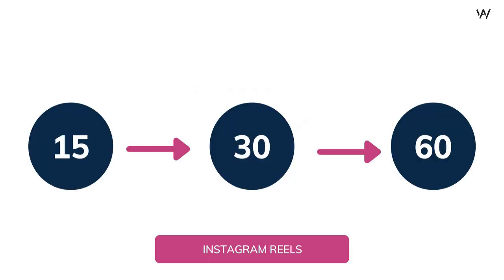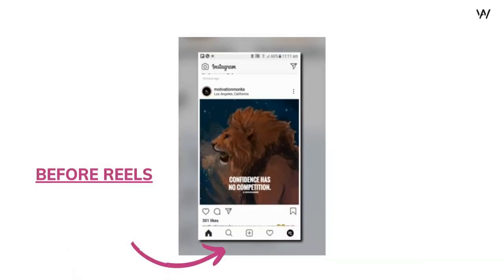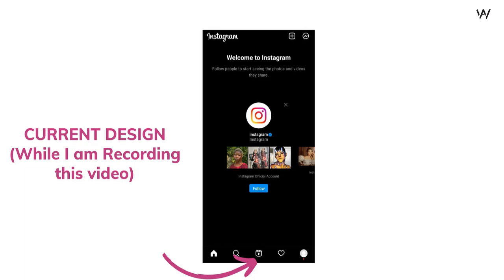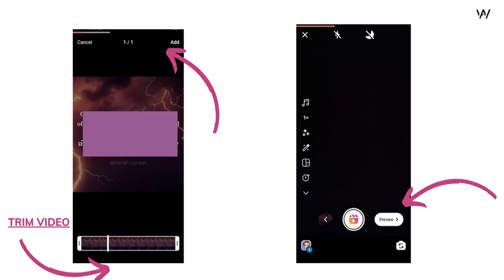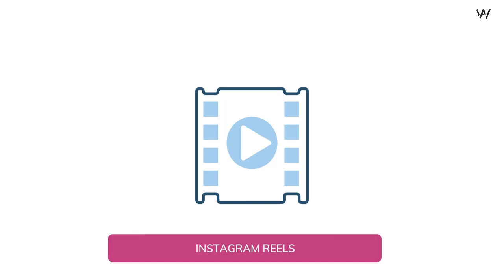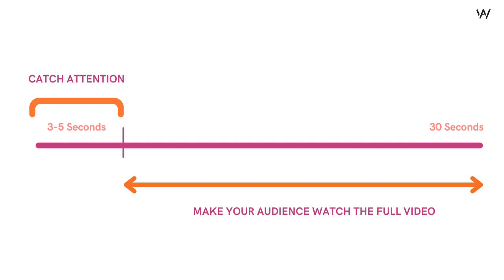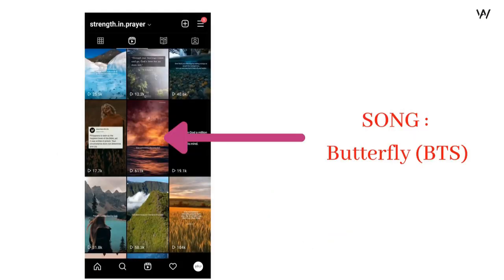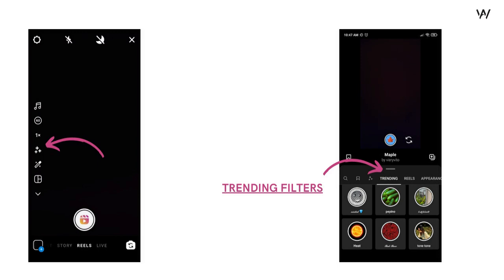Instagram Reels- How to Grow with Reels on Instagram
Have you Explore the Instagram Reels? If you don't then no worries in this video we are going to discuss in detail on how to grow with reels on Instagram. Instagram Reels are the amazing features by the meta which will allow you to reach to wider audience with short content. Explore the amazing features and algorithm of Instagram reels in this video.